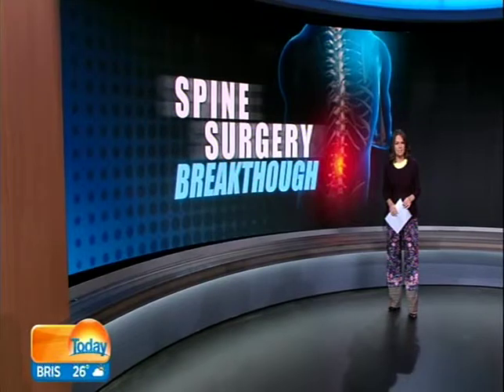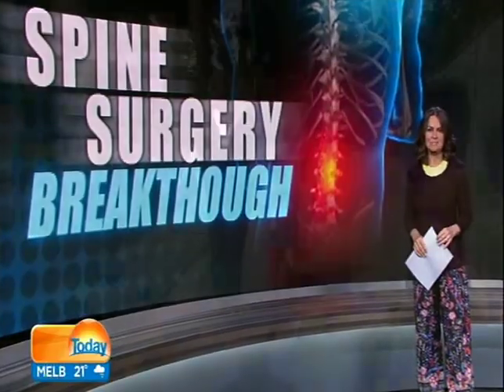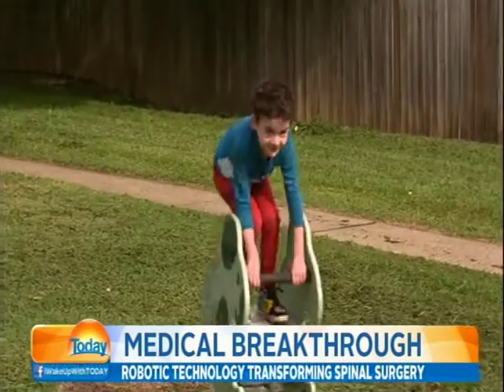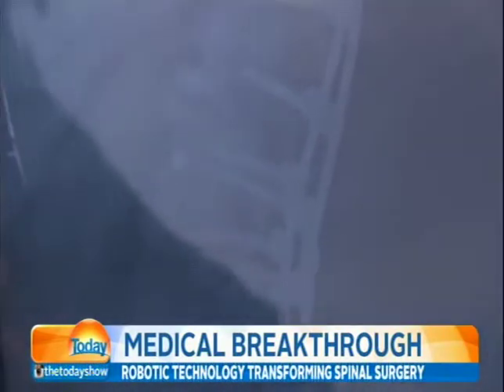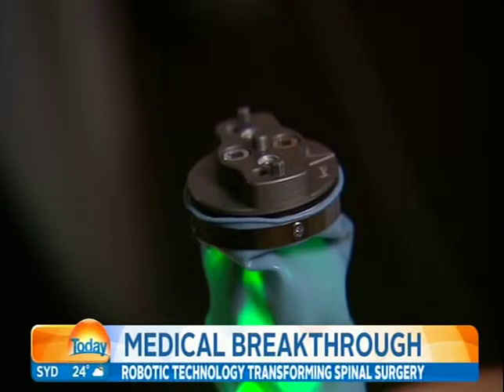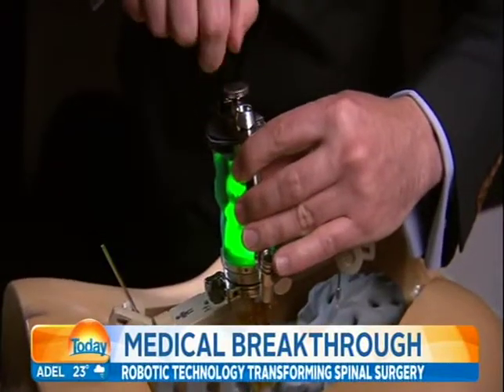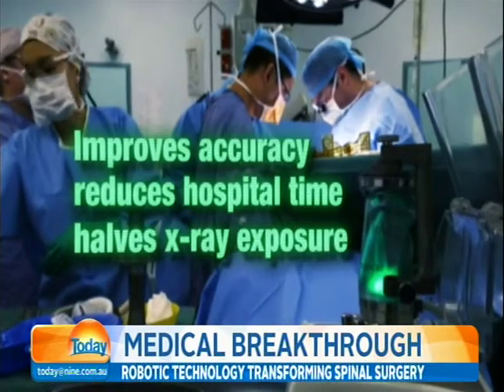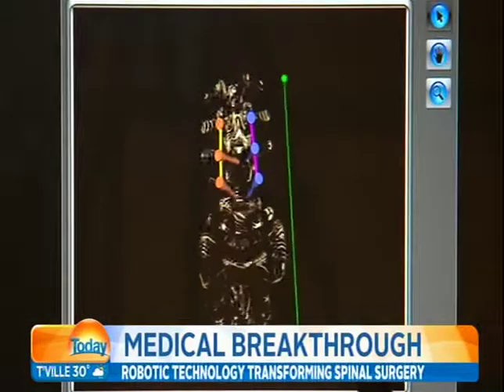Dr Jonathon Ball - Spine Surgeon - Channel 9 - The Today Show (2014)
Gabriella Rogers (health reporter) presents an in-depth report on the use of the Renaissance Robot in spine surgery, including an interview with Dr Jonathon Ball.